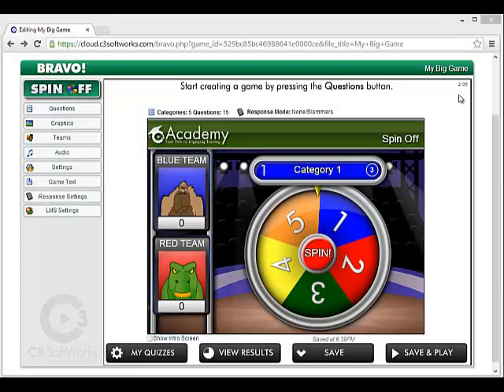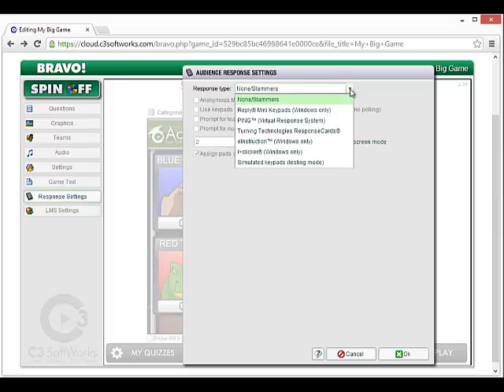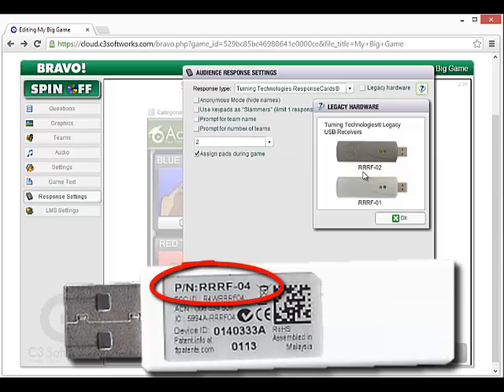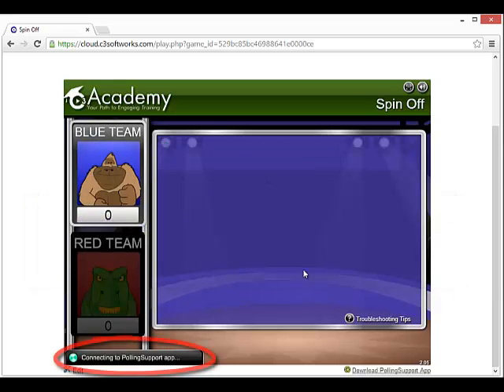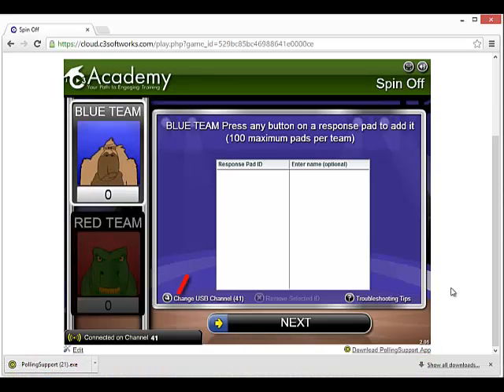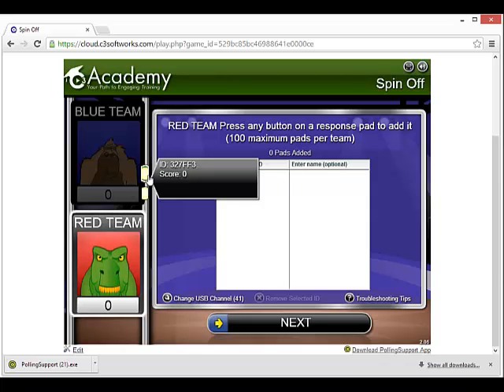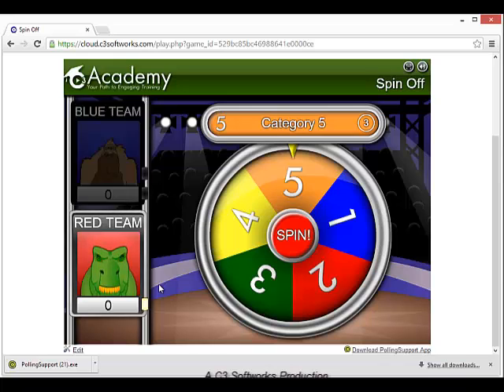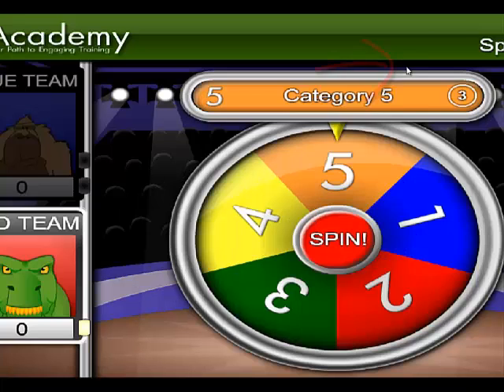Connecting A Game in the C3 Cloud to TurningTechnology Response Cards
In this session you will learn how to set up a game to connect up with Turning Technology's response cards using the C3 Cloud.